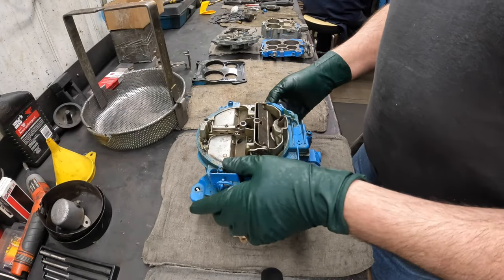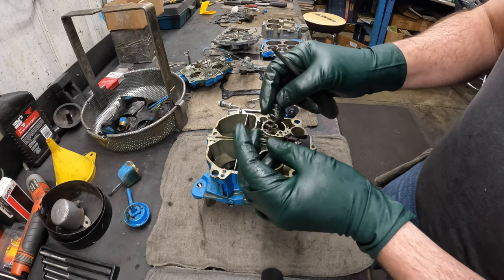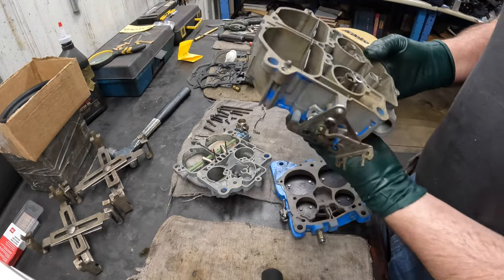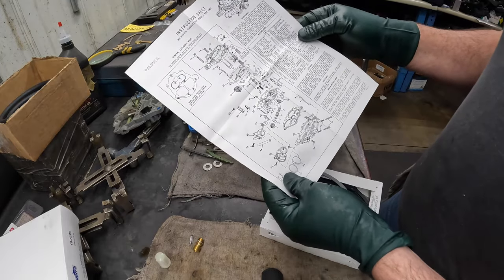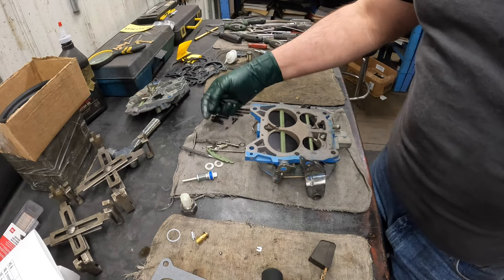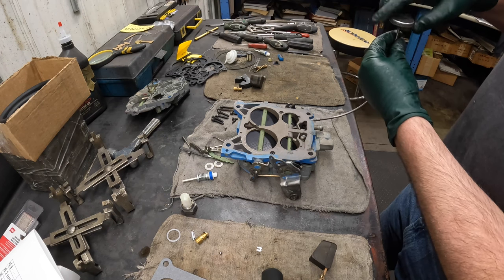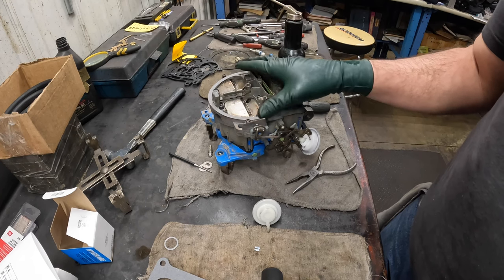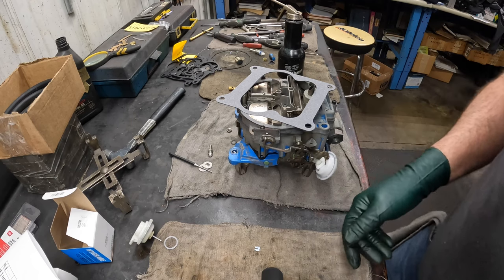Rochester Marine Quadrajet Overhaul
This is a detailed presentation of teardown, inspection and assembly. Common assembly mistakes are found and corrected. This specific carb is off of a 1983 270HP Crusader Marine engine for Dark blue Charters out of Manistee, Michigan.

and their YouTube Channel here